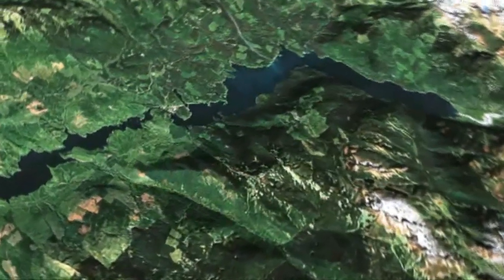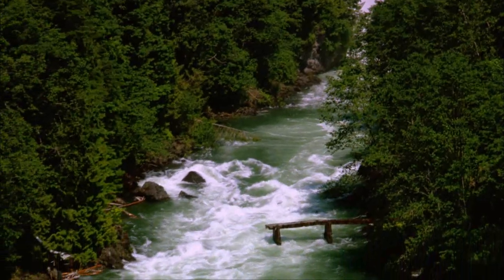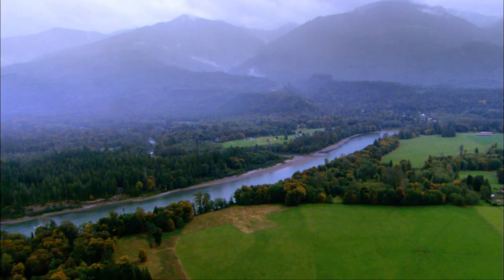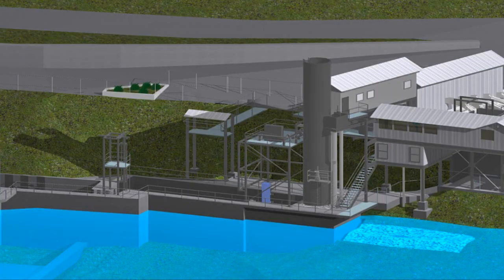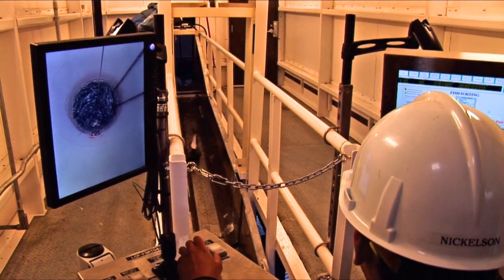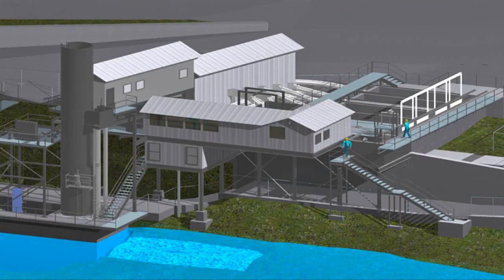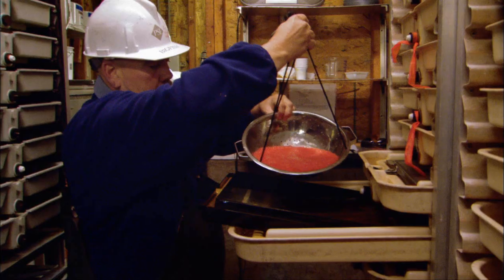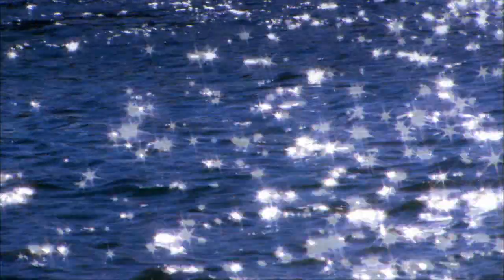Baker River Upstream Fish Trap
Puget Sound Energy's hydroelectric dams on the Baker River in the Pacific Northwest's North Cascades mountains provide clean, renewable power for the utility's customers. But those dams also create challenges for migrating salmon. In collaboration with fisheries agencies, Native American tribes and others, PSE has developed a number of effective solutions for helping salmon migrate to and from the sea. One is the utility's new, more advanced upstream fish trap. Learn more by watching this video.